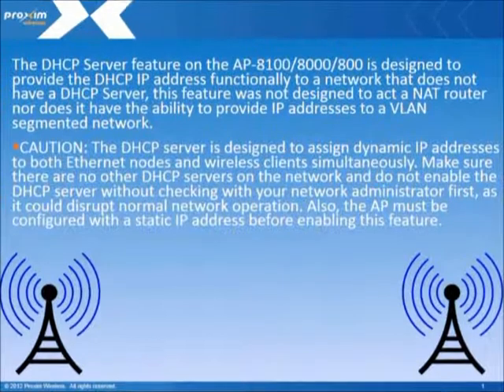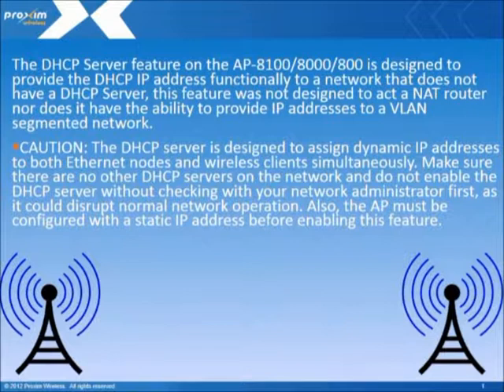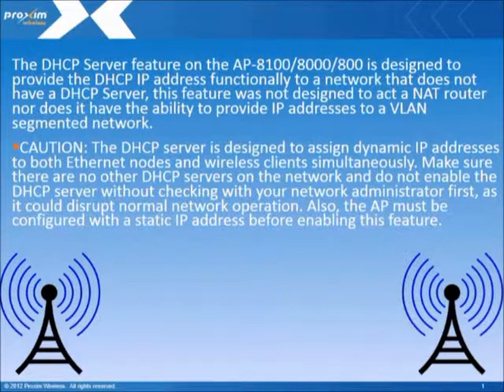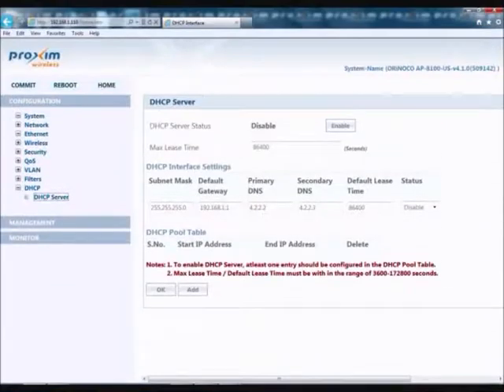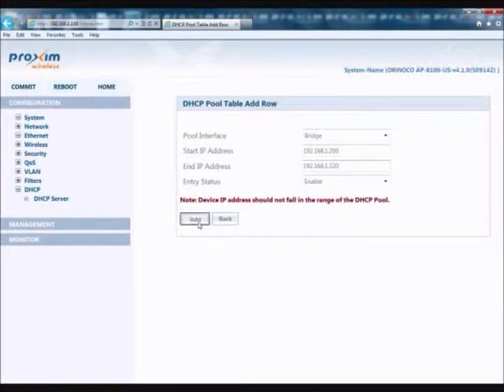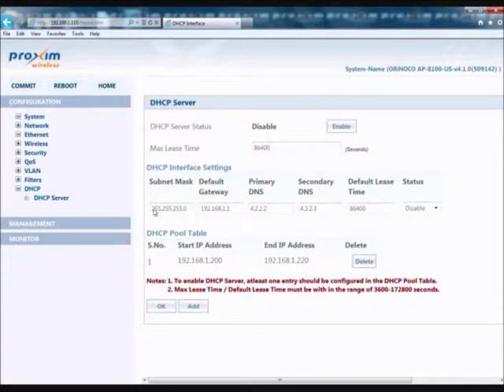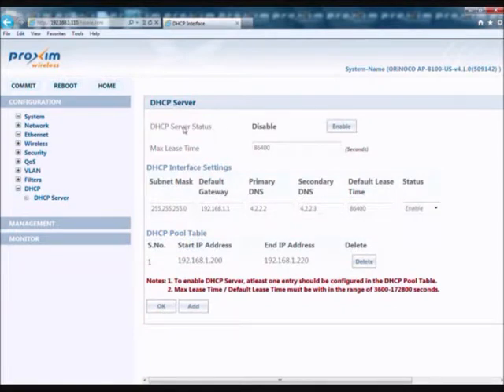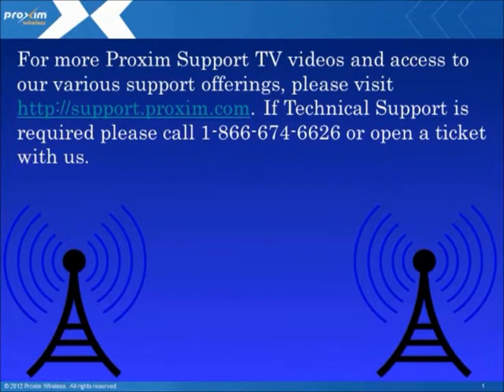AP-8100/8000/800 DHCP Server configuration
This video covers the proper procedure on how to enable the DHCP Server on AP-8100/800/800  units.